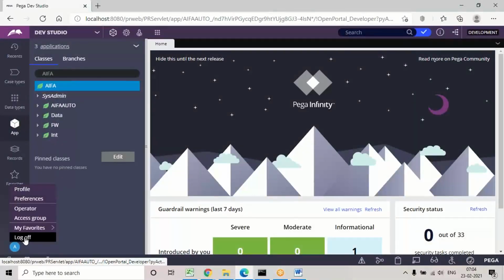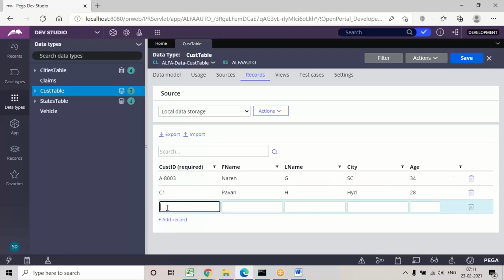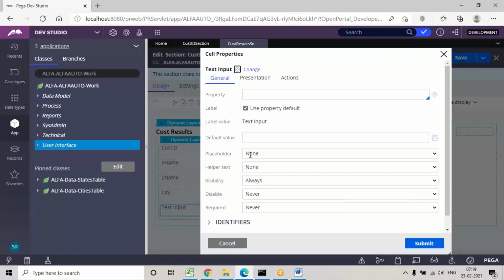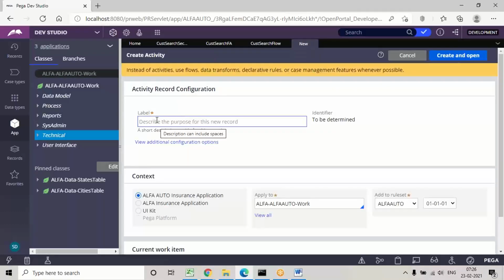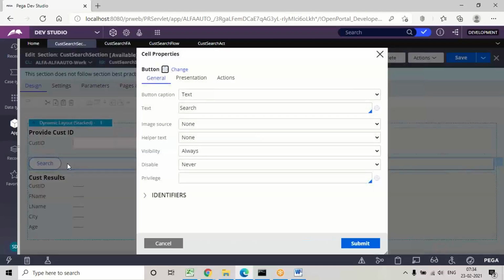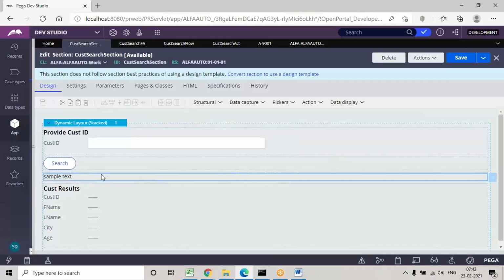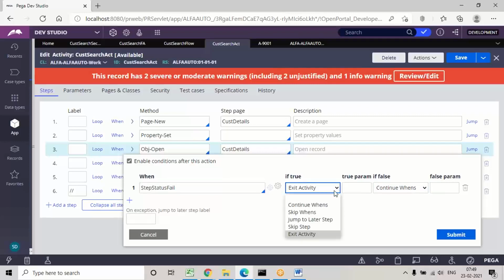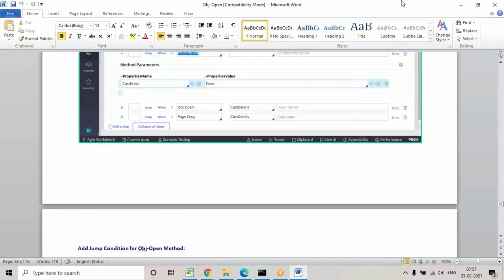16 Obj Open